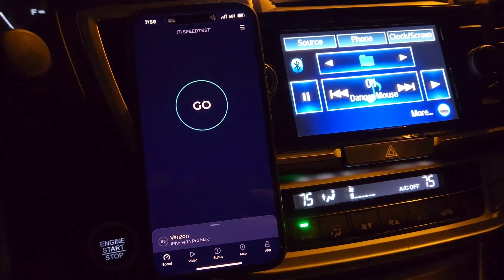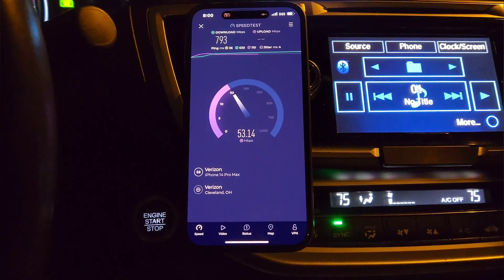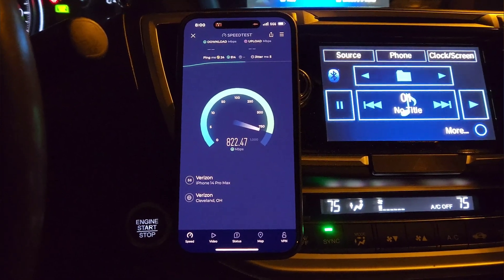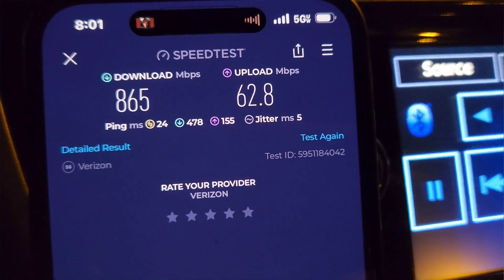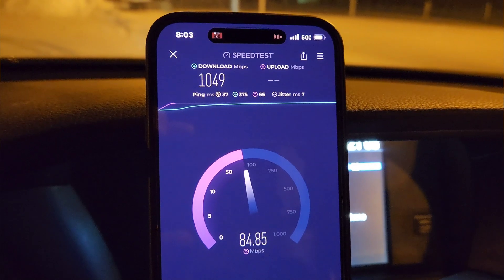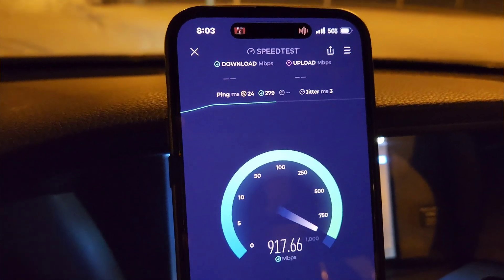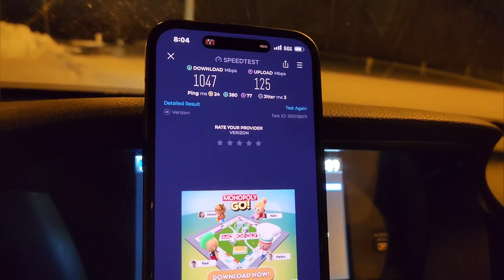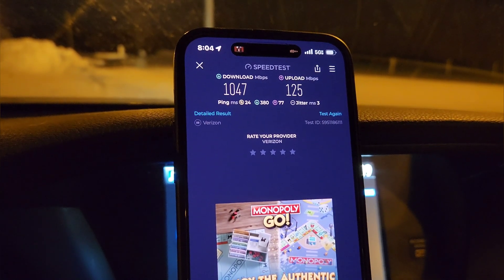Really Good C Band Performance From Verizon | 5G Ultrawide Band N77